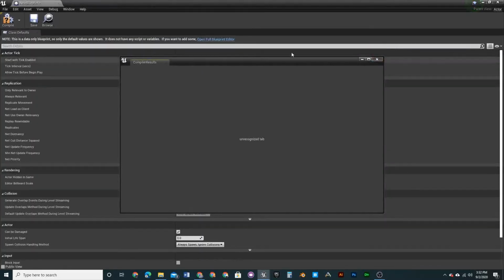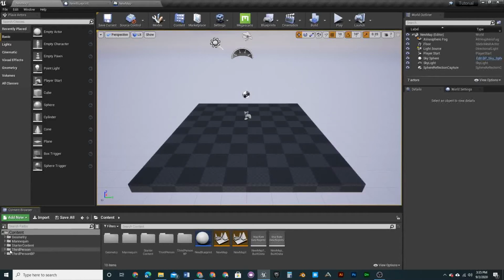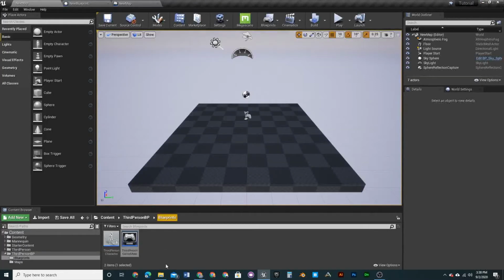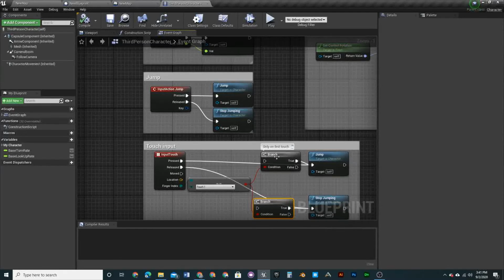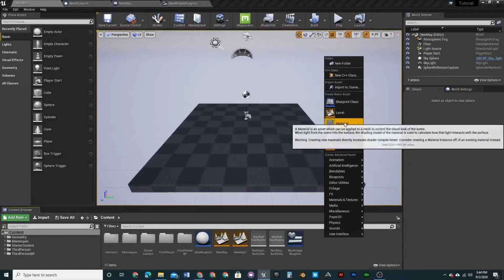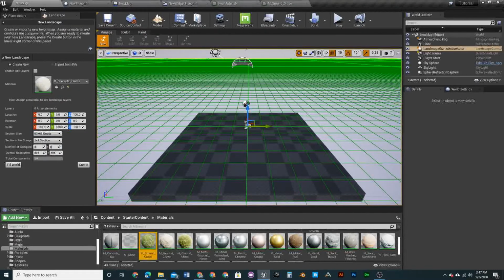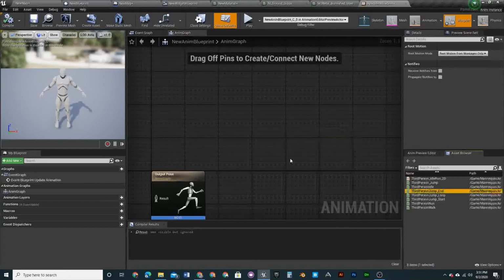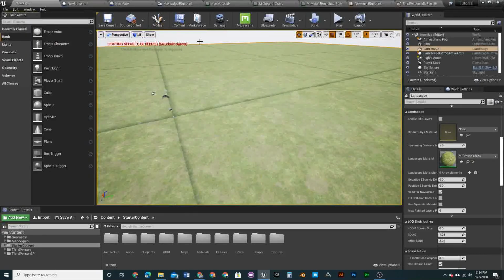What is a blueprint in Unreal Engine? UE4 tutorial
In this video, we go over what is a blueprint and some small things that we can do with blueprints.